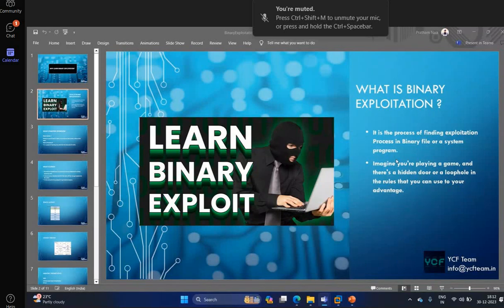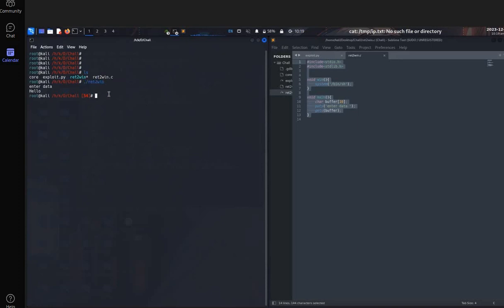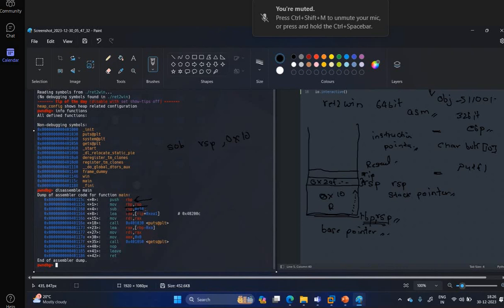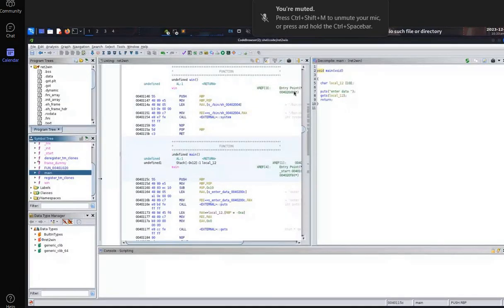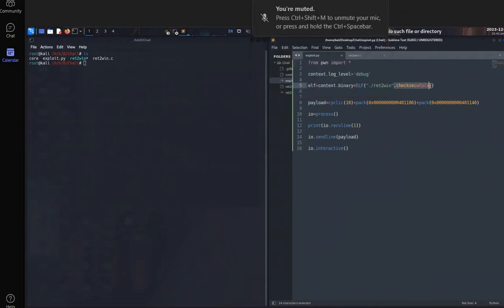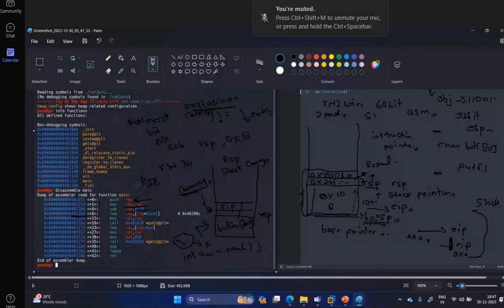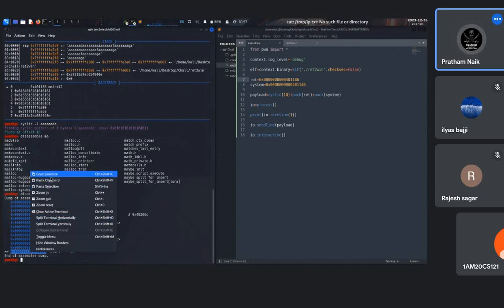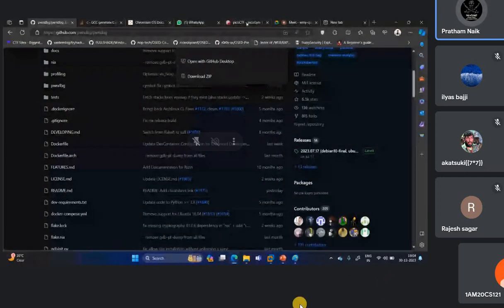introduction to Binary Exploitation for Beginners | 2024